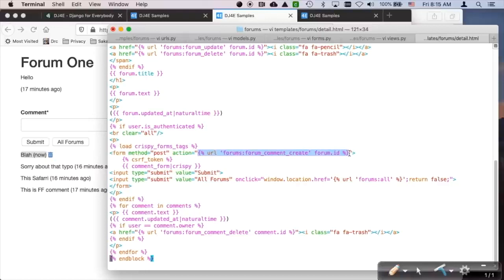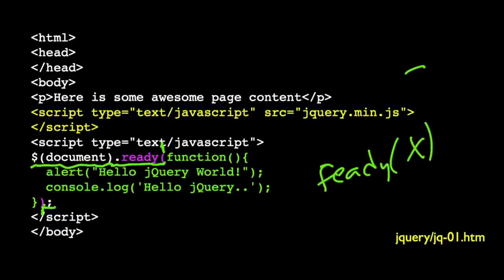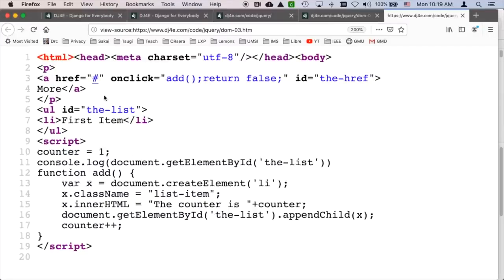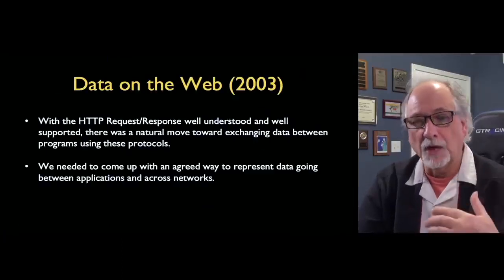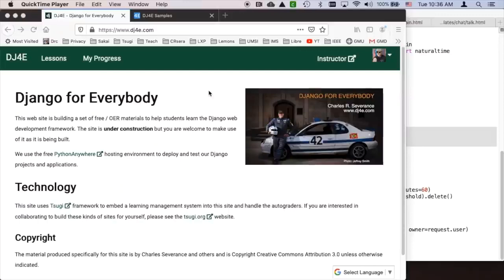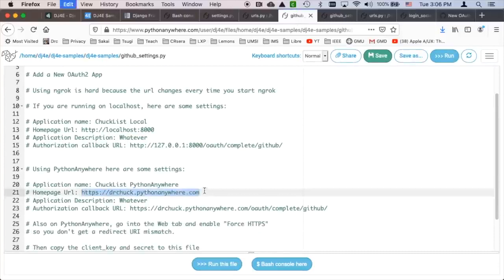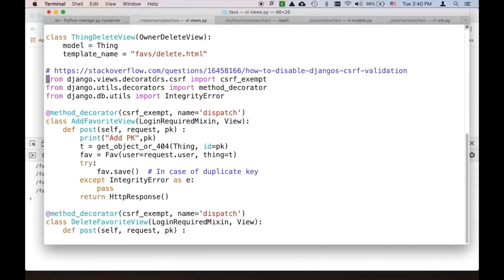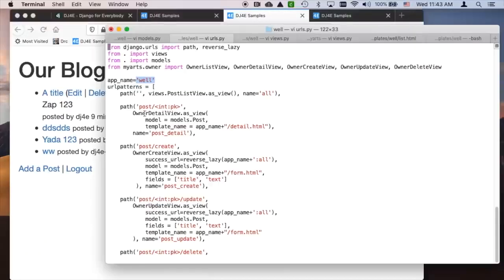Django О6 01